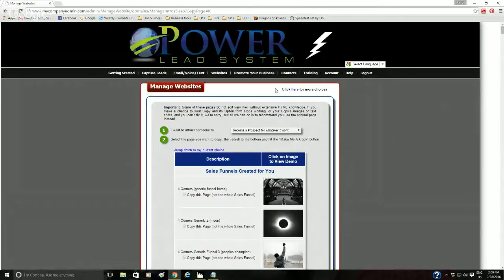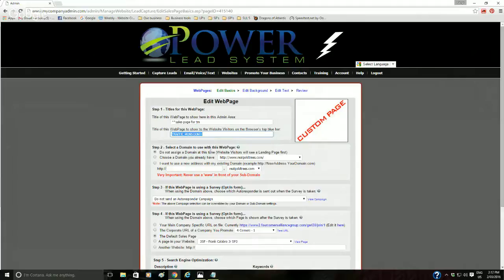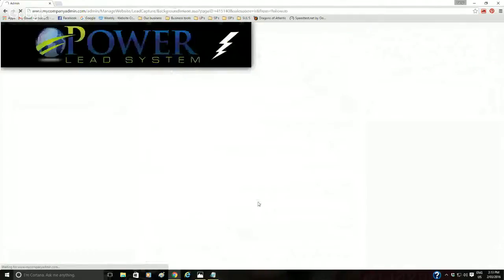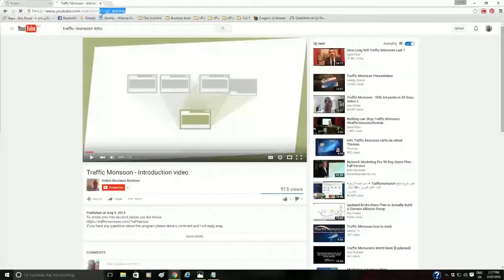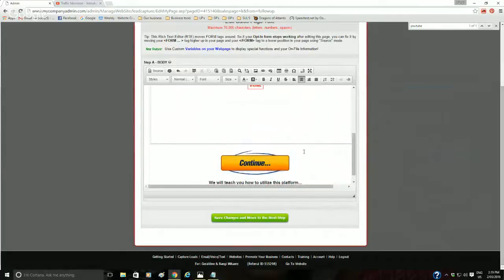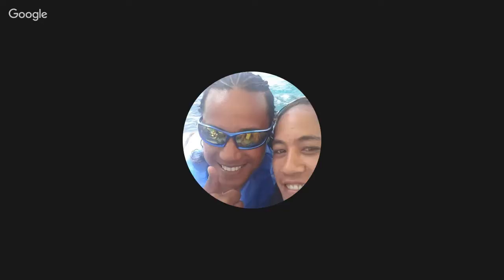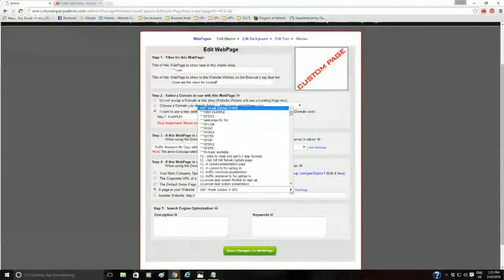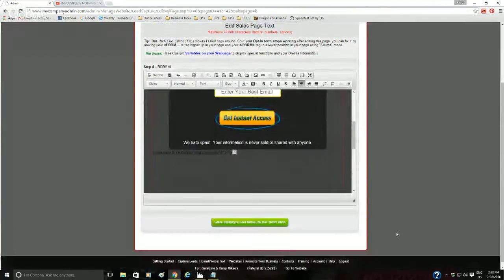Power lead system build your own mini funnel